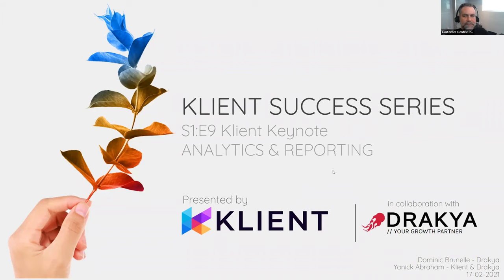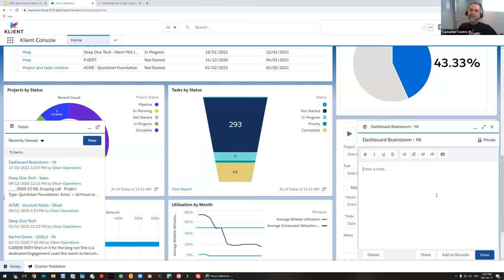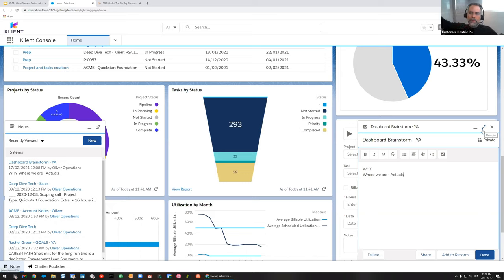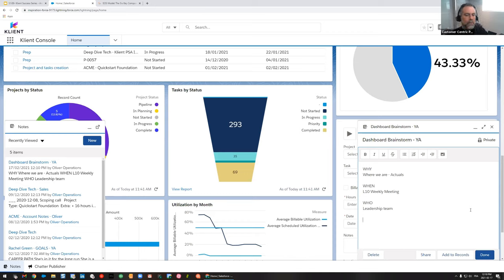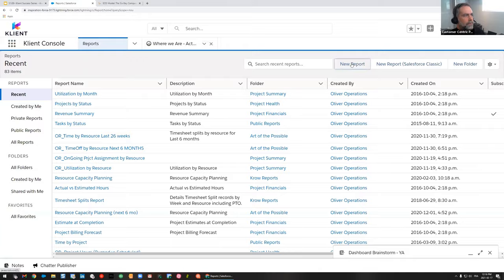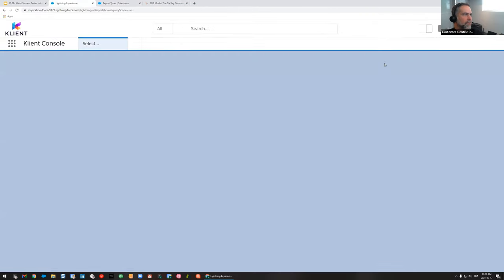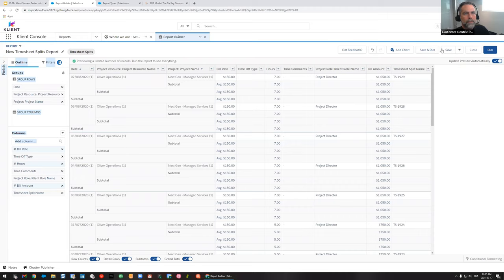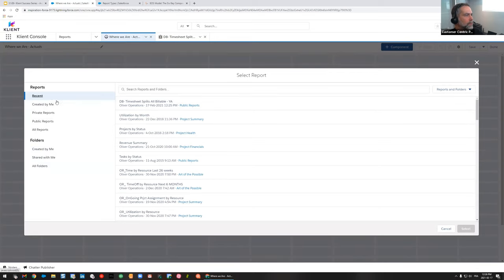Klient Success Series - Keynote on Analytics & Reporting - February 17th, 2021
In this Klient Keynote, we cover the process you would go through to create a custom dashboard to direct your team's operations.

You'll learn how to:
• Choose the right report
• Choose the right fields
• Choose your chart type
• Organize the layout
• And troubleshoot any problems along the way